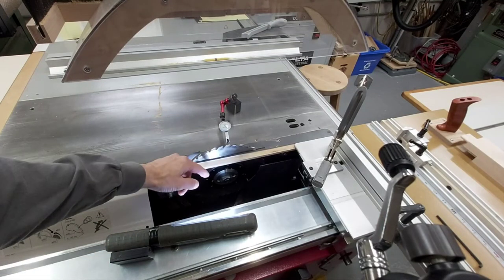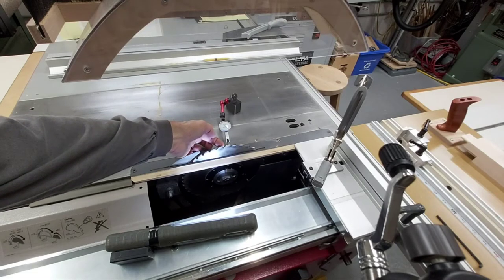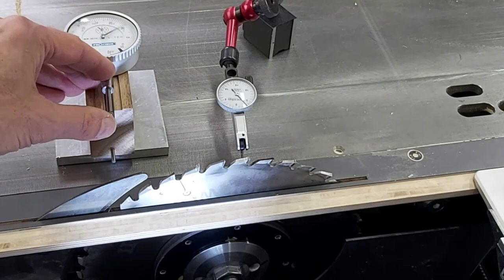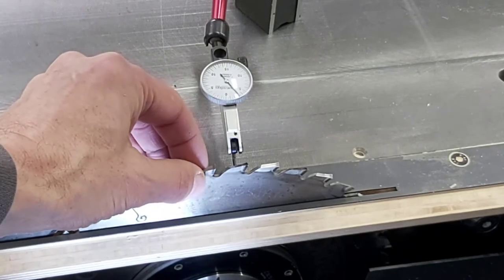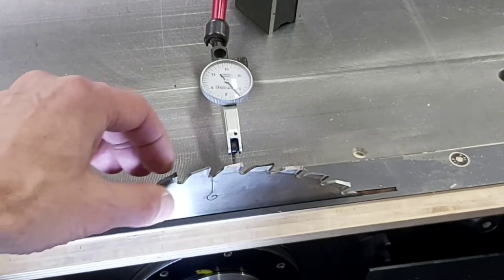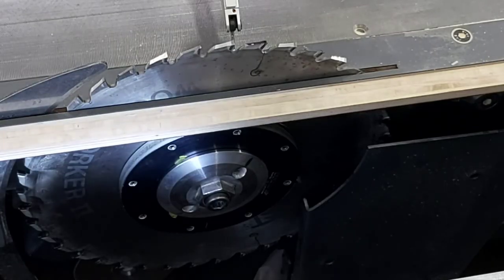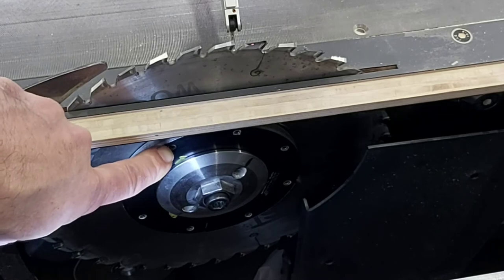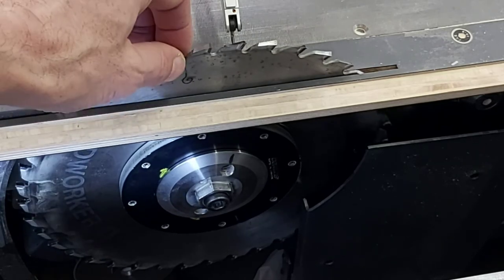Measuring and Minimizing Arbour and Blade Runout